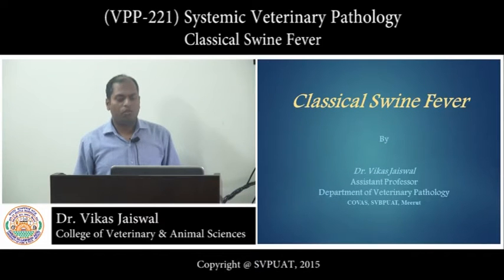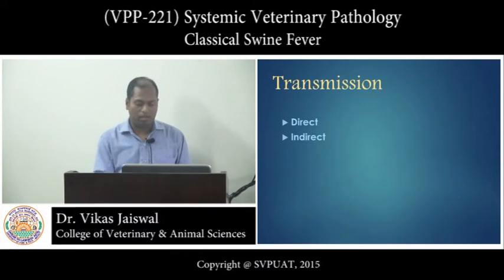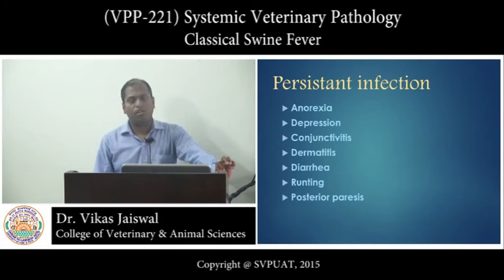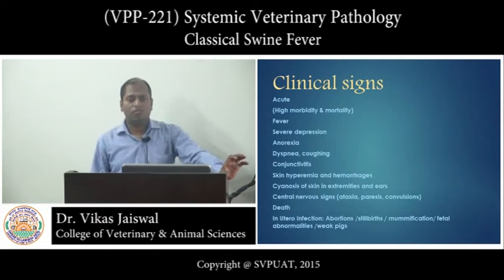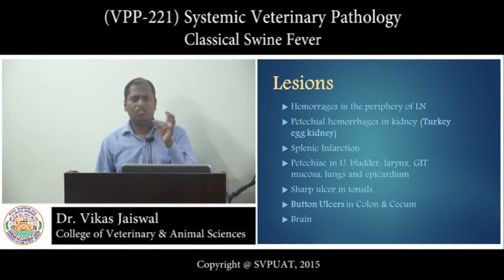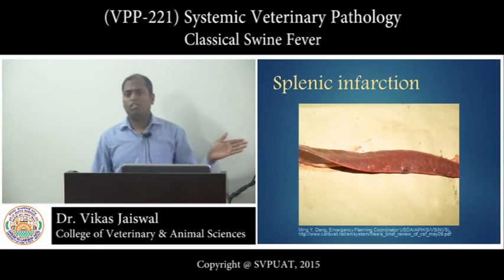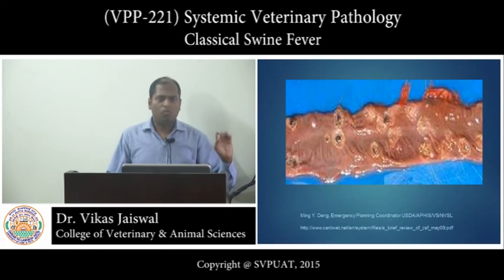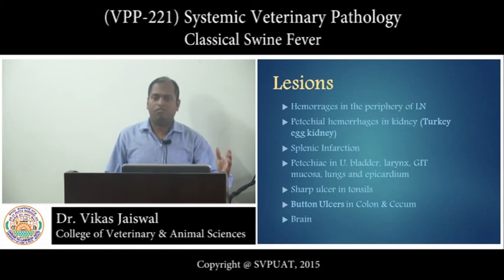(VPP-221) Systemic Veterinary Pathology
SVPUAT, Meerut_Classical Swine Fever_Dr. Vikas Jaiswal